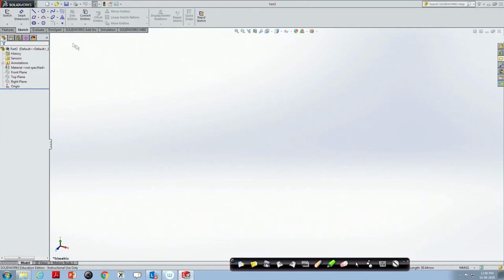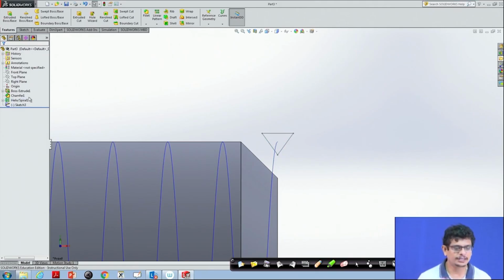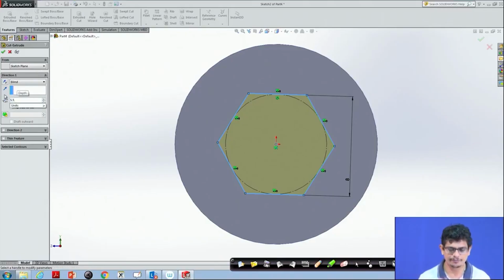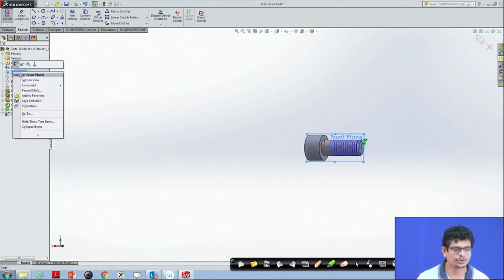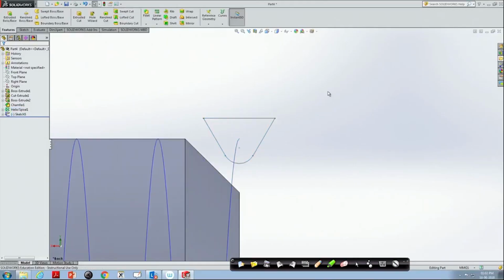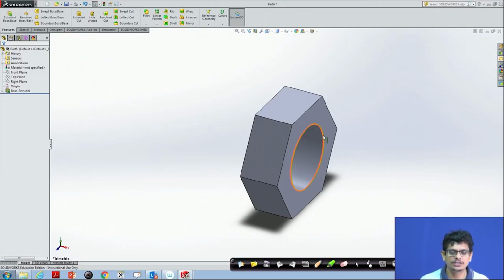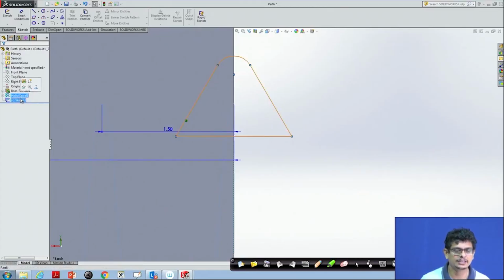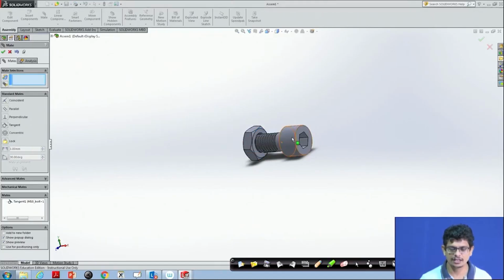SOLIDWORKS (CONTD.) 4